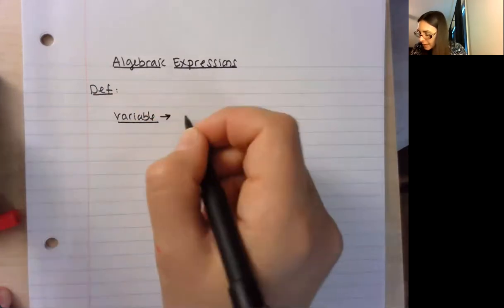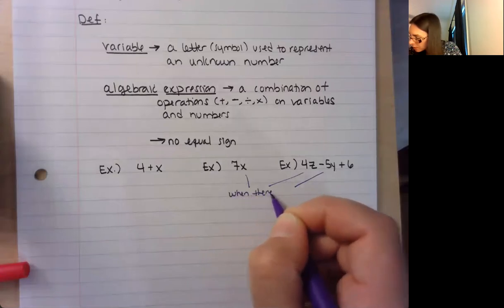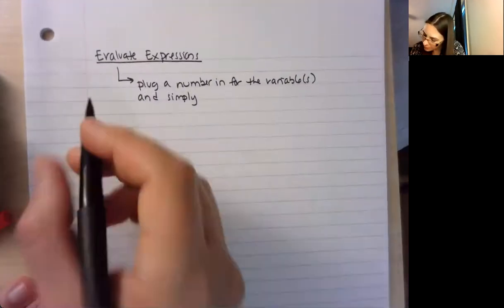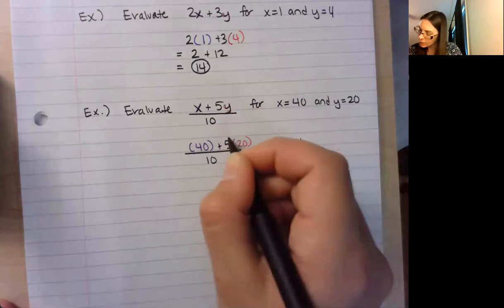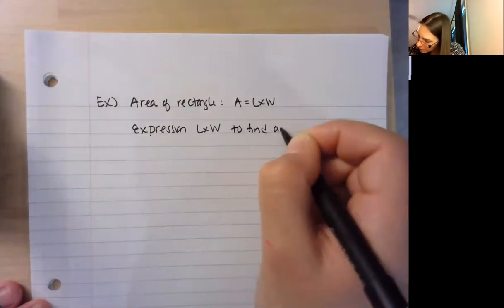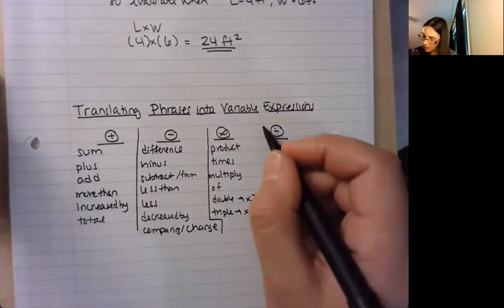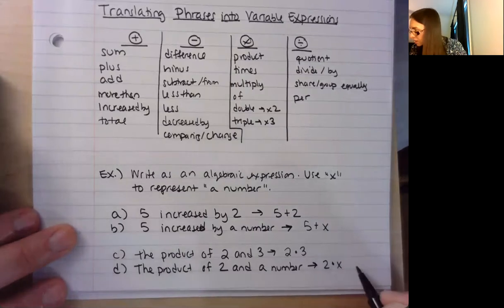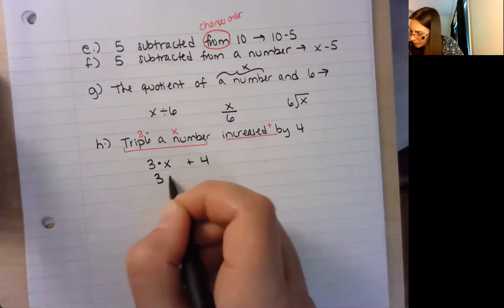MAT097 - P1 - Introduction to Algebraic Expressions